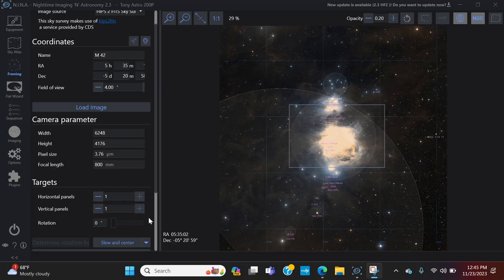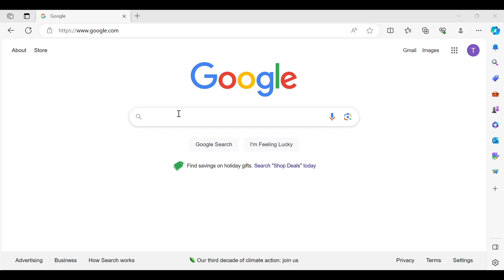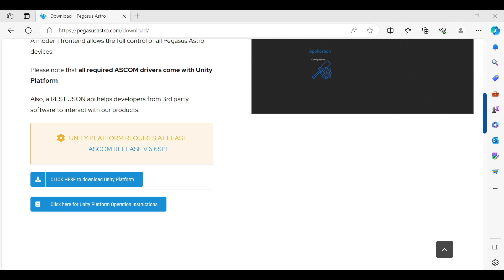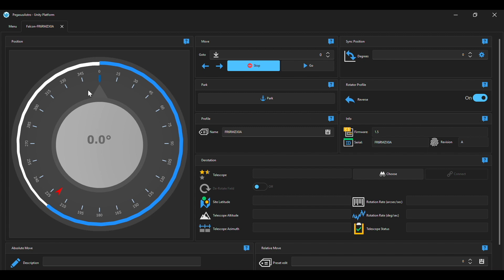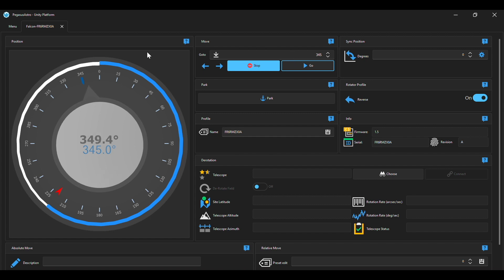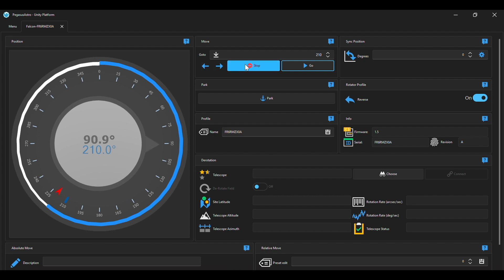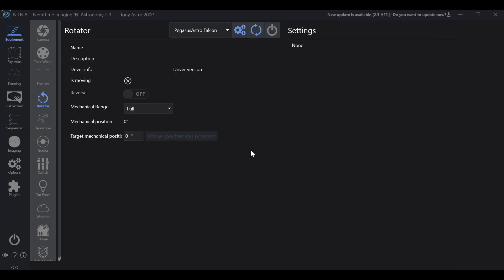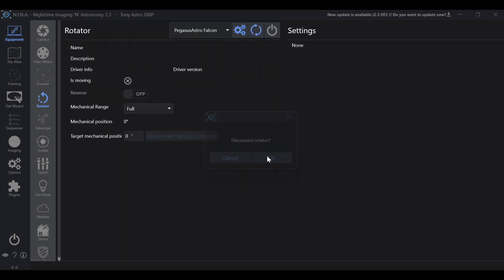Enhance Your Night Sky Images: Connecting Pegasus Astro Falcon Rotator to NINA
In this tutorial video, we will show you how to easily connect your Pegasus Astro Falcon rotator to NINA, the popular astrophotography software. We will walk you through the step-by-step process, from setting up the hardware to configuring the necessary settings in NINA. By the end of this video, you'll be able to seamlessly integrate your rotator with NINA for precise control and automation in your astrophotography setup.

As always, please do not hesitate to ask any questions you have!